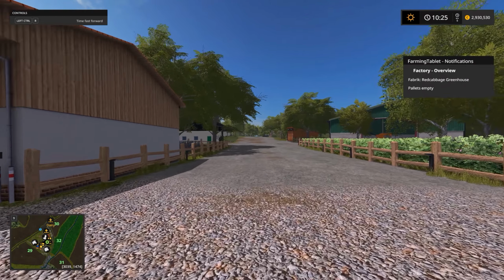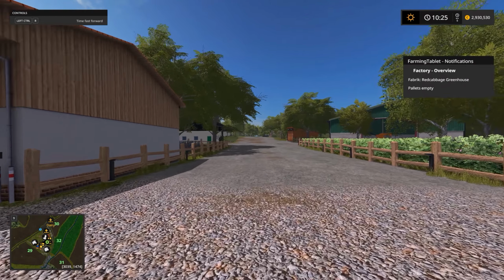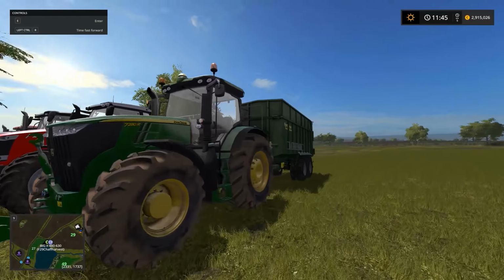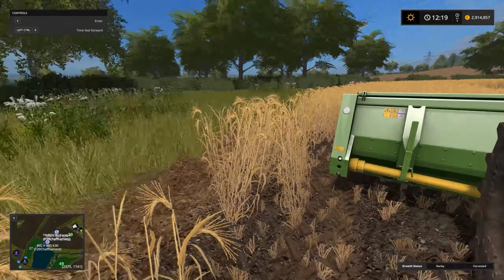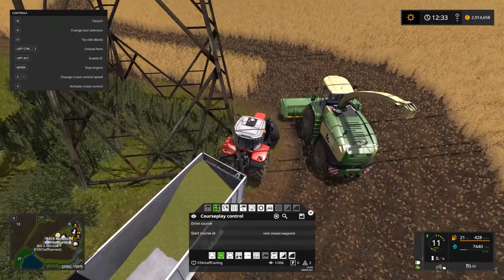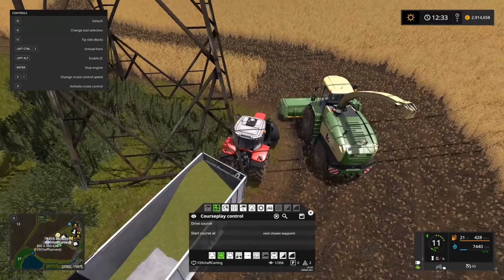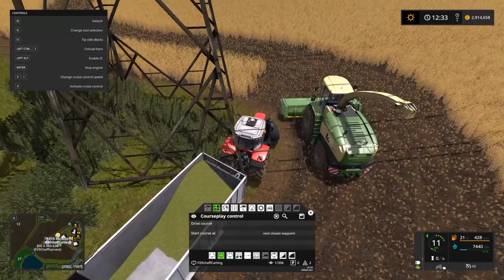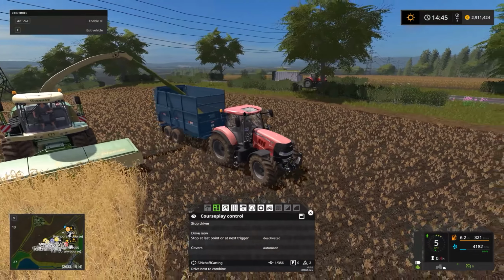How to setup Courseplay 5 for having multiple forage harvester (a tricky one)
In this Courseplay 5 tutorial for Farming Simulator 17 I show you how to setup Courseplay 5 for having more than one forage harvester running at the same field at the same time. This video was a requested video. Feel free to post your suggestions, questions or requests down below in the comment section.

I am using Courseplay version 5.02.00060 in this video.